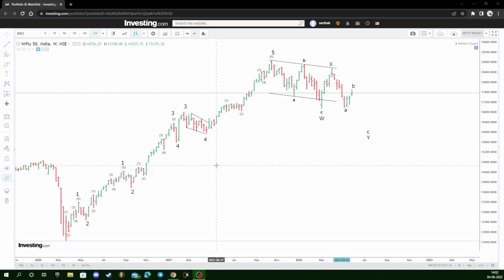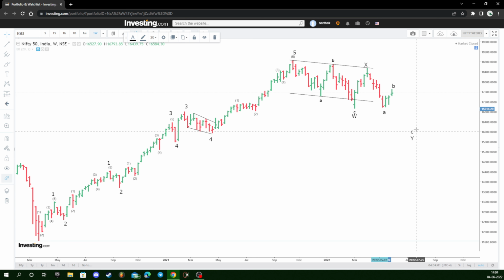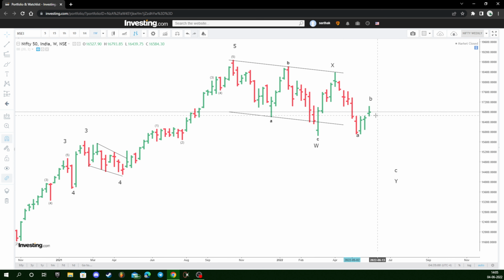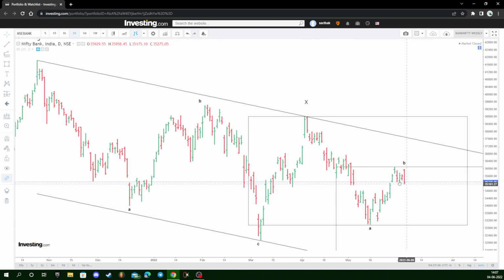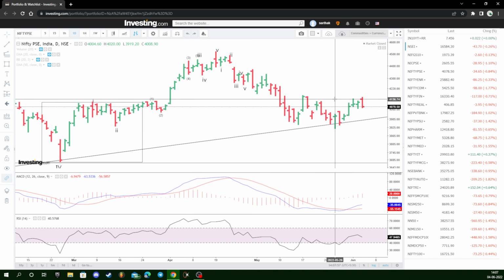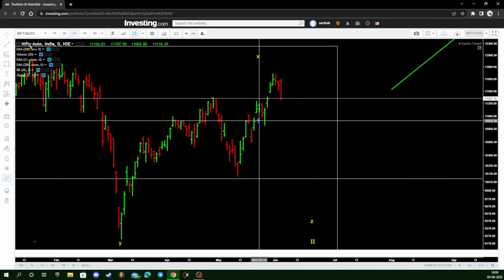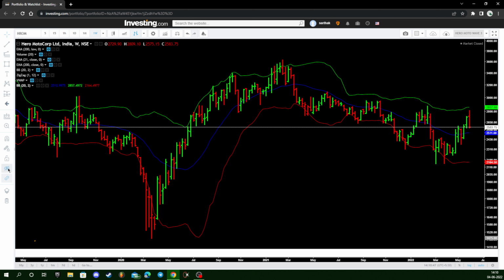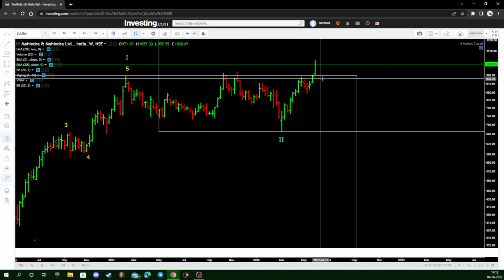NIFTY WEEKLY UPDATE